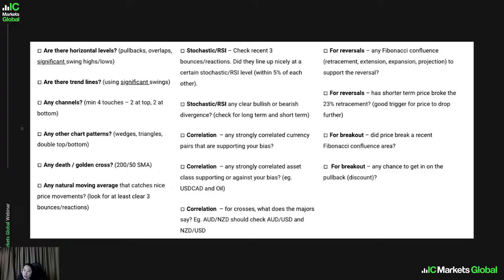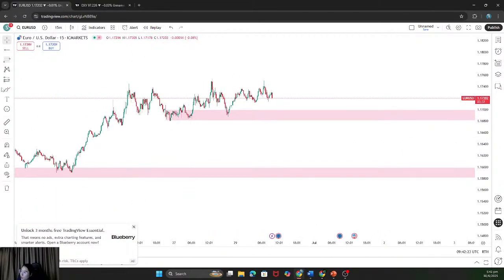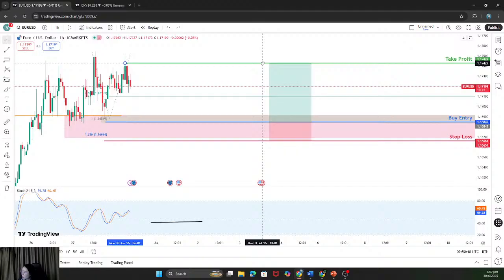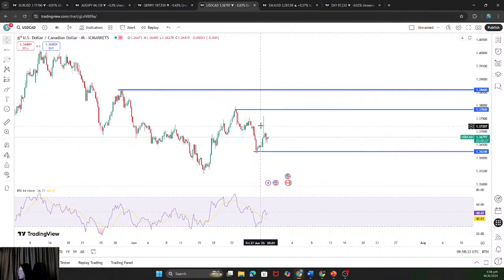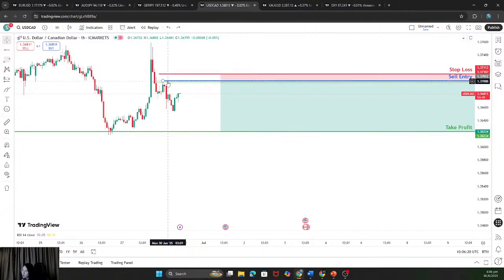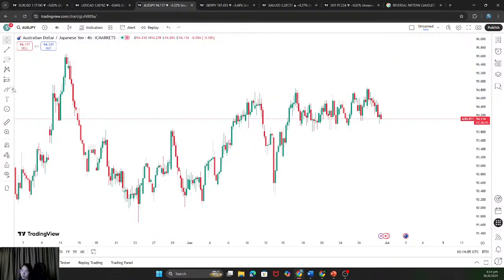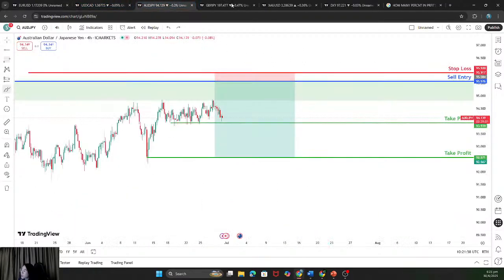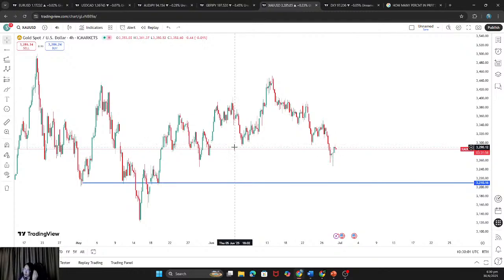Live Analysis Session | Cassandra Jacqueline Ng | 30 June 2025